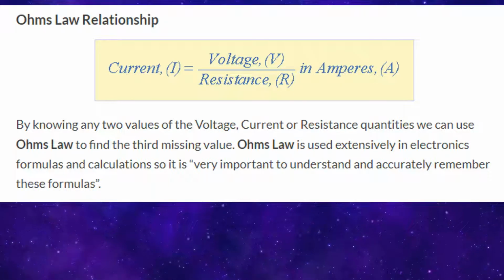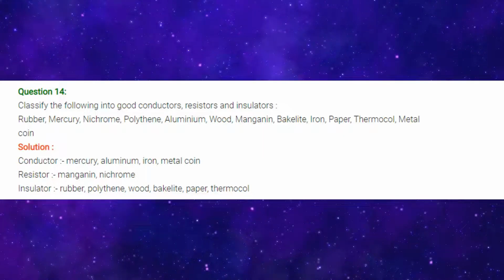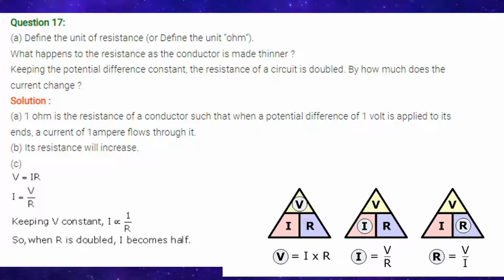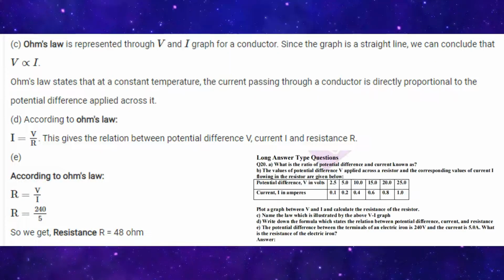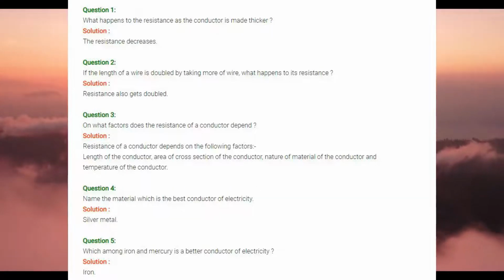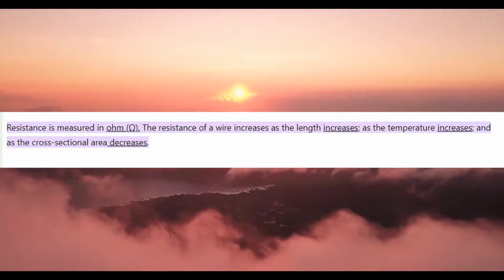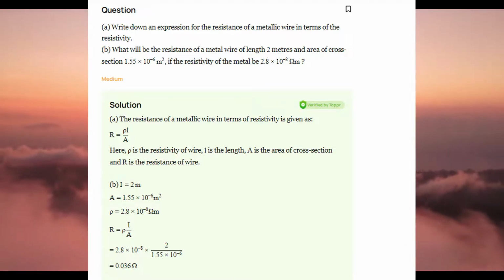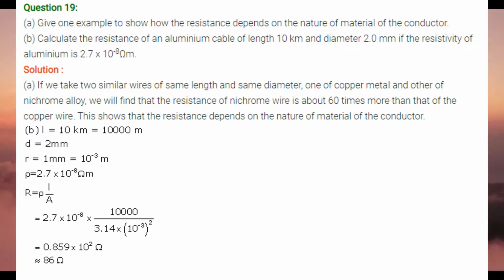Fundamental Builders by Mohana Murthy Class 10 Physics Electricity Part 5